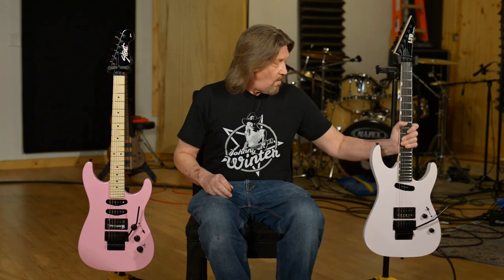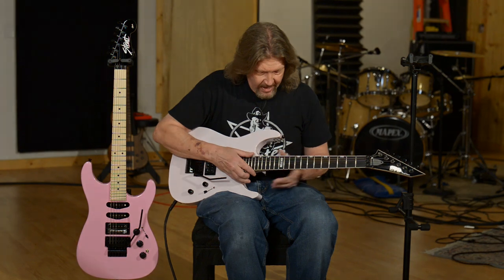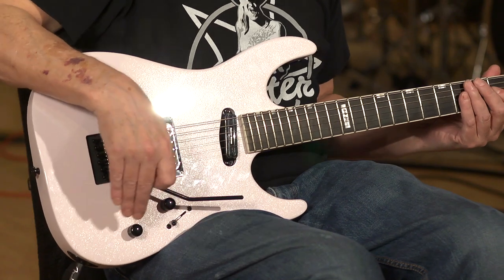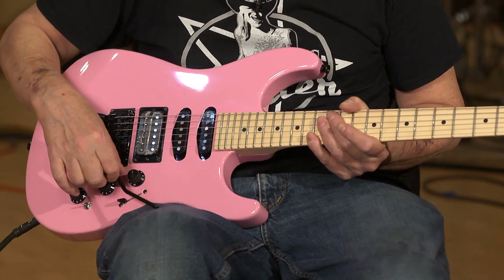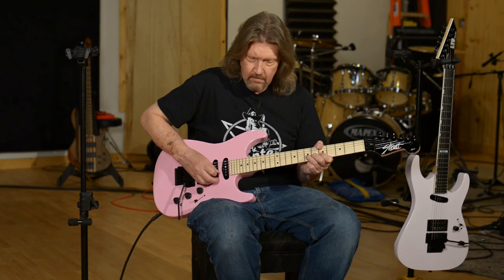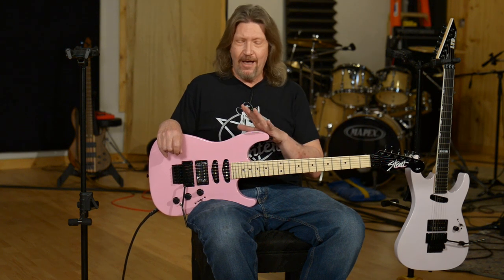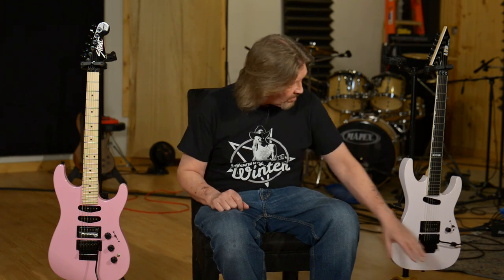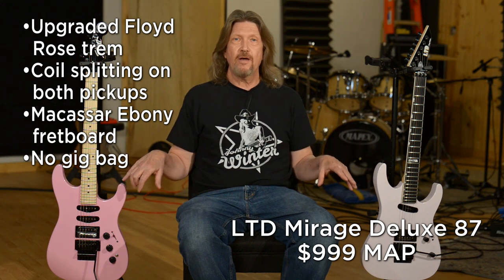Fender HM Strat Vs. ESP LTD Mirage Deluxe 87 shootout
Our Video Guy makes a nostalgic return to the 80's in this in-depth review and studio recording session with a couple of great reissues of late 80's classic guitars - the Limited Edition Fender HM Strat and the ESP/LTD Mirage Deluxe 87.  What's his verdict on the shootout? Let us know yours in the comments.